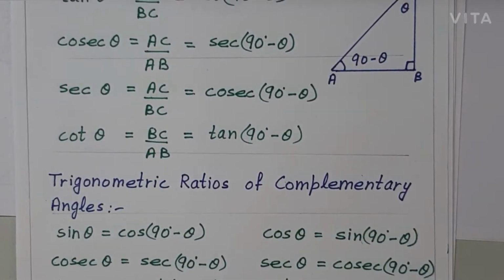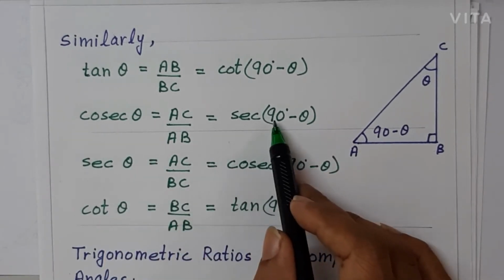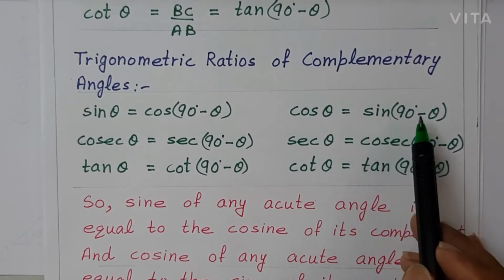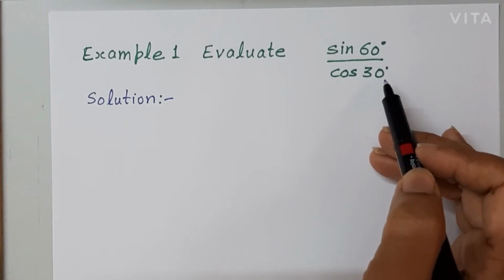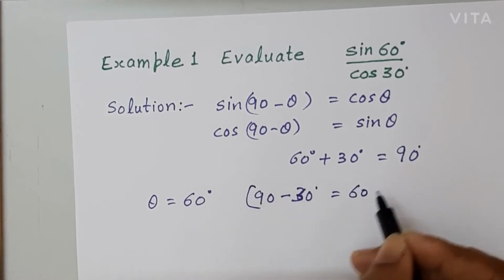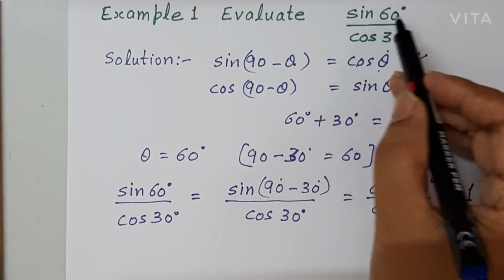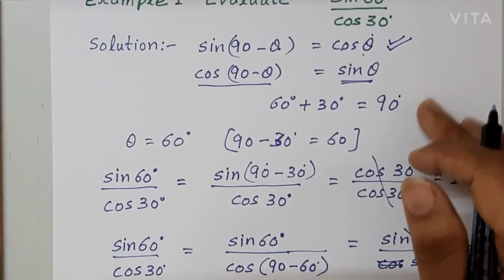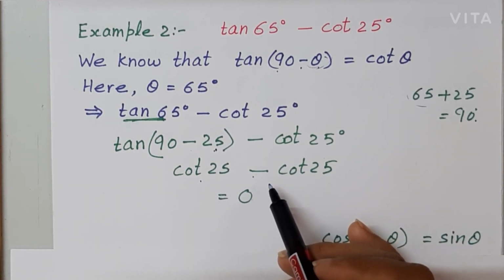Class 9 Part 3 Trigonometry